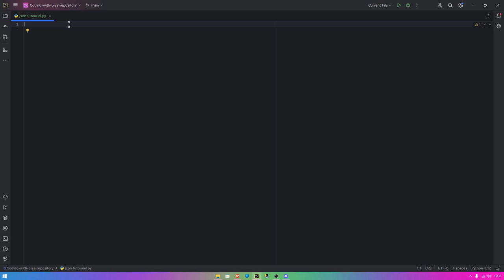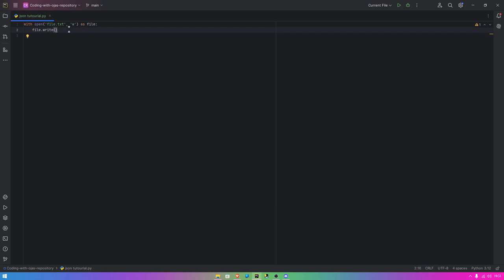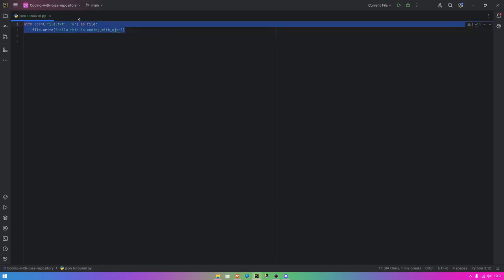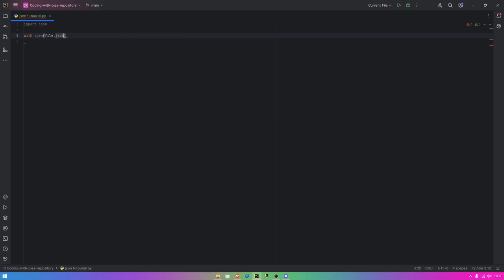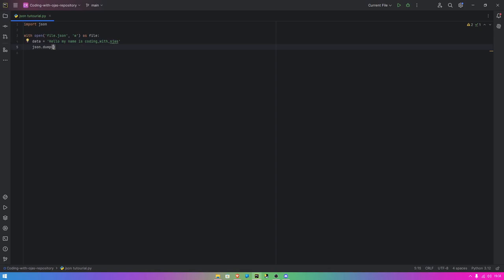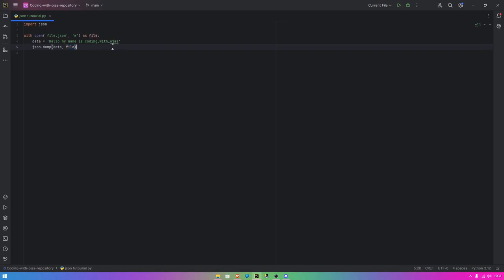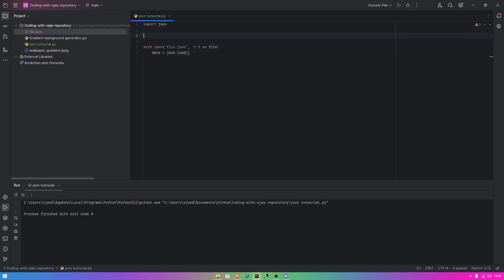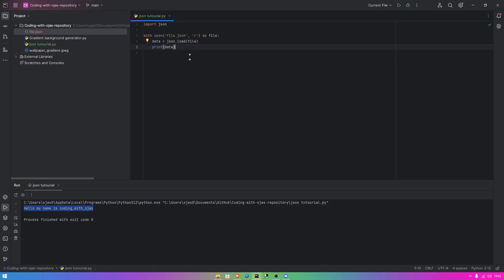How to use the json module in python to save and load data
Hello everyone this is coding with ojas and today I will show you how you can use the python json module to save and load data. Hope you enjoy the video and have a nice day.